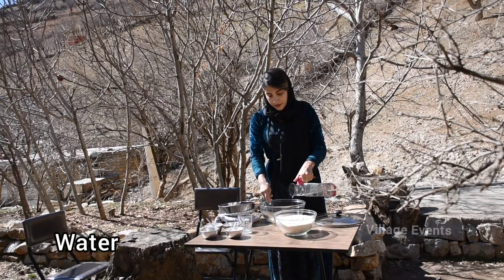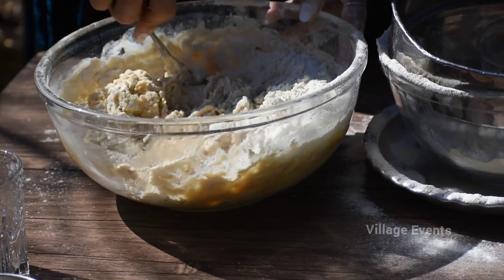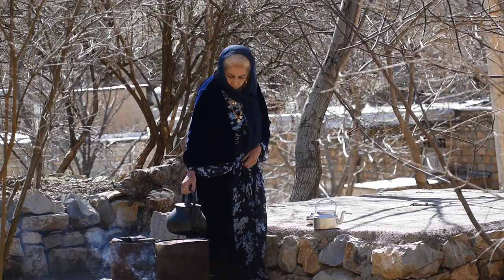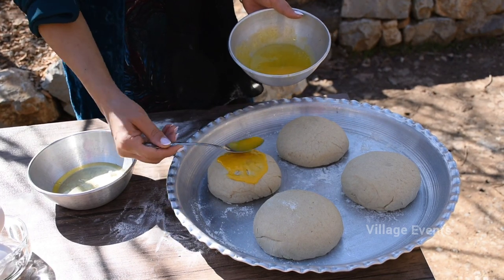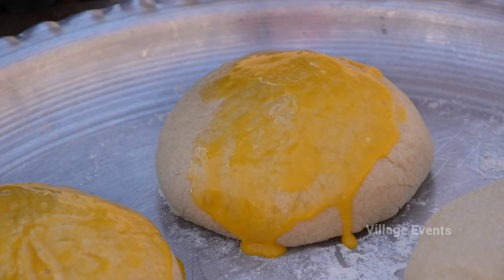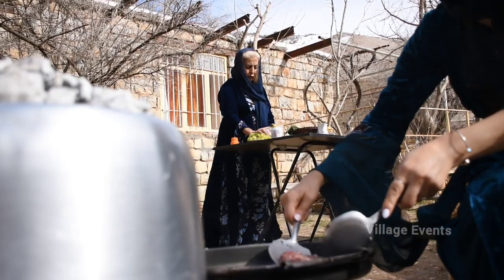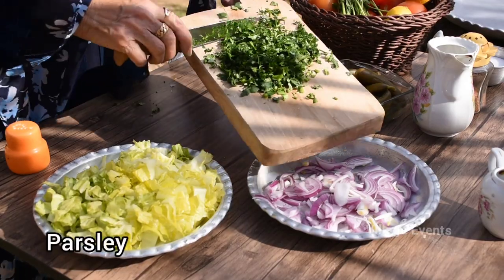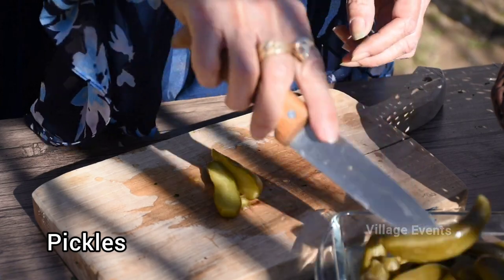Preparation of the most delicious burger in a country style | Kurdish Vlog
Love burgers? Who doesn't? But the most delicious and thre juiciest burger needs a good recipe. With this recipe, you will forget Burger King and Mc Donald's. This is the best and most tender hamburger you have ever tried. We have added the side of fresh vegetables to add a rural touch to this delicious ultimate burger recipe. This village-made burger is tastier than any burgers you have tried before. Prepare this burger on a picnic or a BBQ and you will always include it in your outdoor cooking.

0:00 intro
0:11 ingredients
8:30 How to cook

IRAN! Best Iranian Lentil Pilaf Dressed With Fresh Minced Beef Meat and Raisins And The Saffron